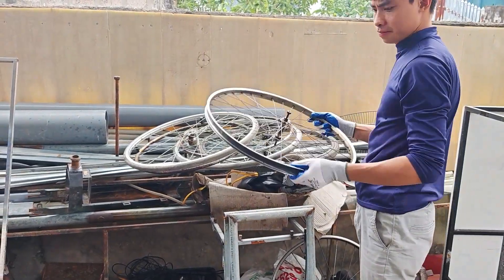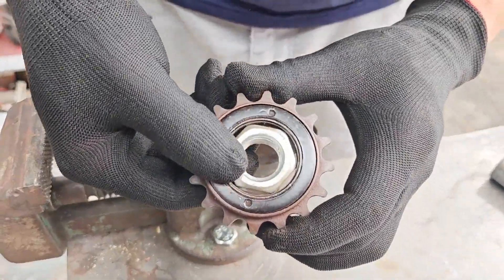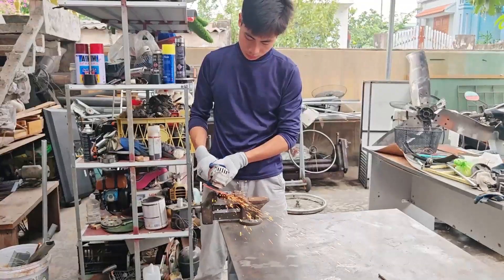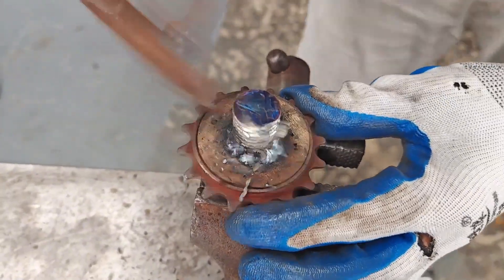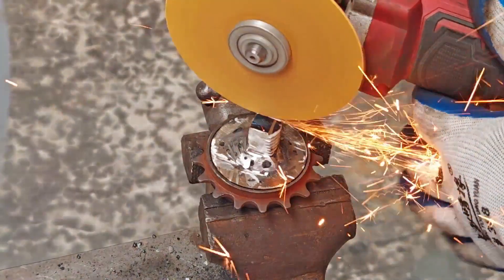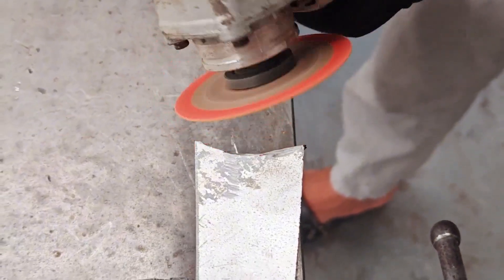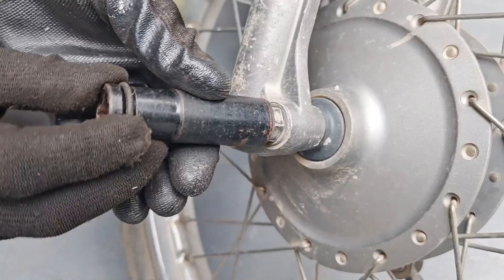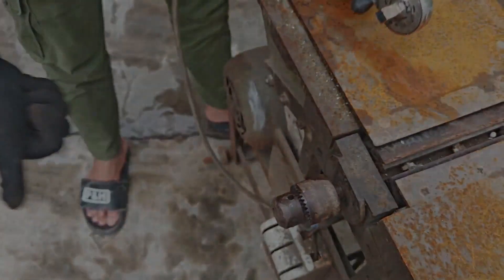Don’t Toss Out That Old Bike Freewheel! Its Hidden Feature Could Earn You Big Bucks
In this video, I take an old bicycle sprocket and transform it into a fully functional DIY bolt wrench.
From selecting the right bicycle wheel, removing the sprocket, welding a bolt onto it, cutting metal pieces, assembling the structure, and finally testing it on my own motorcycle — every step is captured in detail.

If you enjoy creative builds, DIY engineering, metalworking, or just love watching old scrap turn into something useful, this video is for you!

What’s inside the video:

Choosing the right bicycle wheel

Removing the sprocket

Welding a bolt to the sprocket

Cutting a screw into two square metal blocks

Welding everything together with a custom handle

Testing the homemade wrench on a real motorbike

This project proves that with creativity, patience, and some metalworking techniques, you can build amazing tools from simple scrap materials.
© Copyright by Tuyet RC ☞ Do not Reup